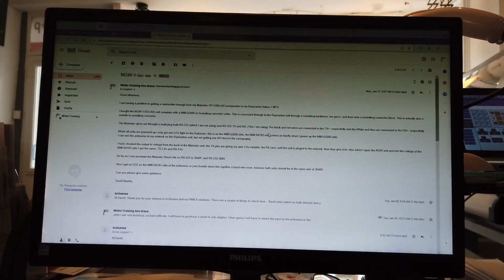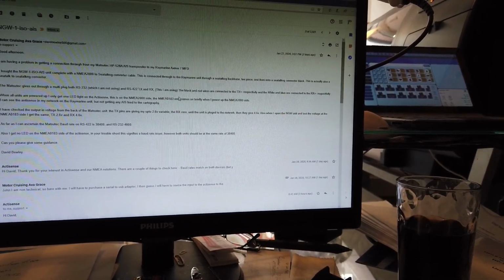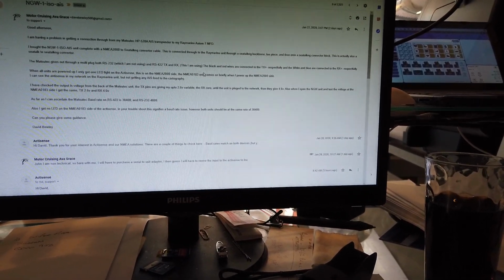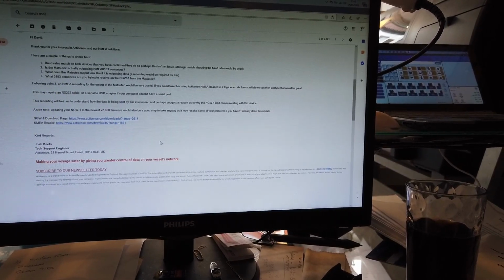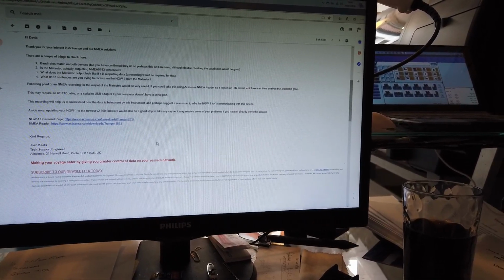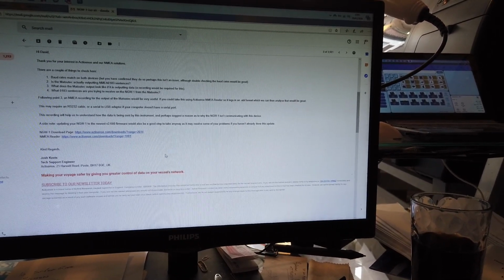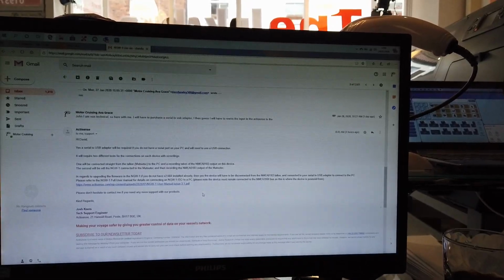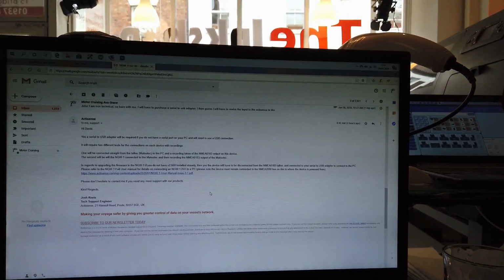Matsutec HP 528A, Actisense NGW-1 iso AIS to Raymarine, trouble shooting part 1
An update on the progress made so far in attempting to get our Matsutec HP528a AIS to talk to our Raymarine Axiom MFD. We put an Actisense NGW-1 ISO-AIS nmea0183 to NMEA2000 converter in between, this should have allowed the Raymarine unit to overlay the AIS targets. First attempt failed, we can see the NGW unit in the Raymarine network, and we are getting voltage outputs from the Matsutec, but no comms. This is an update after contacting Actisense, and progress so far.

Please consider buying our book, this charts the first 2 years in our build up to our big adventure, in a light hearted and laughable manner.

We also like to receive your comments. It all helps, we produce this videos for no cost to you the viewer, we buy all the equipment ourselves nothing is given or provided for us, that way we say it as we find it.